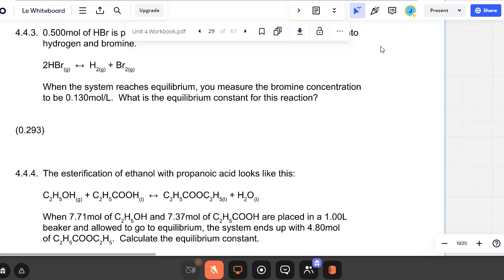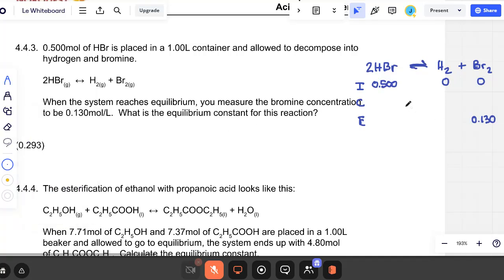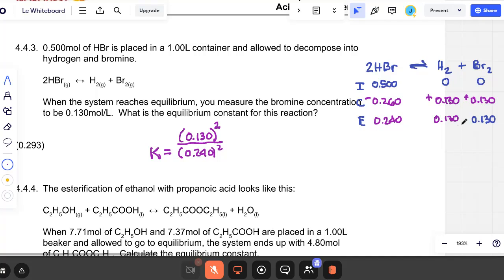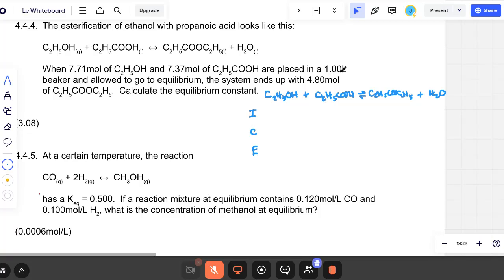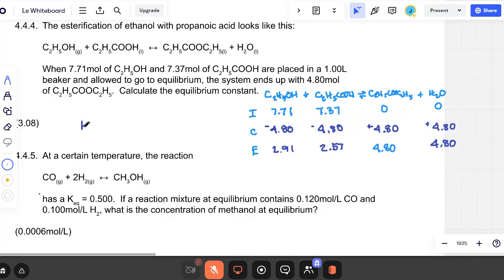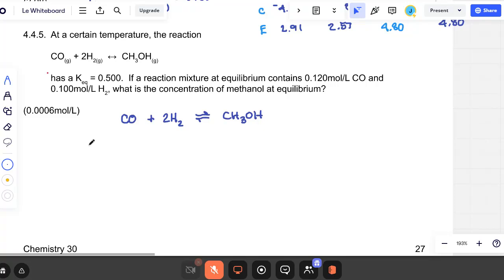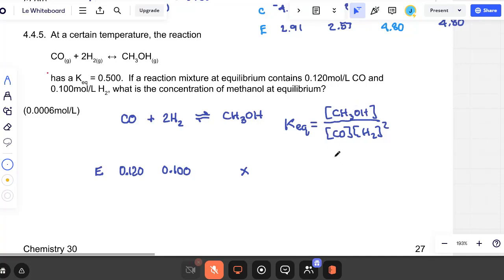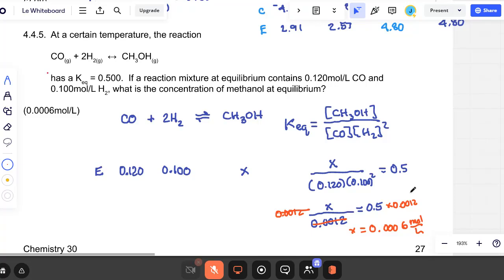4.4.3-4.4.5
ICE table practice.